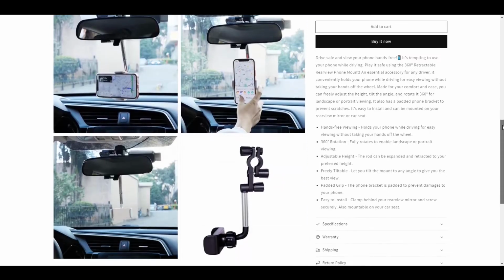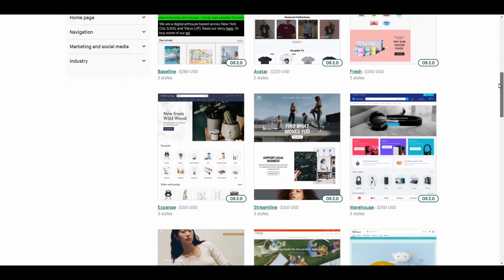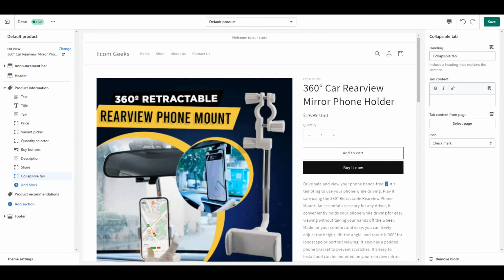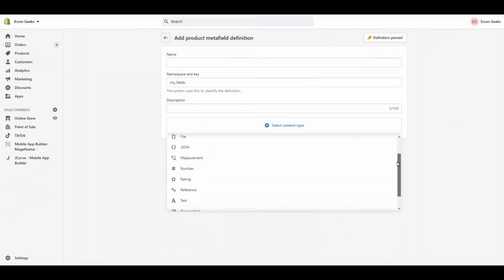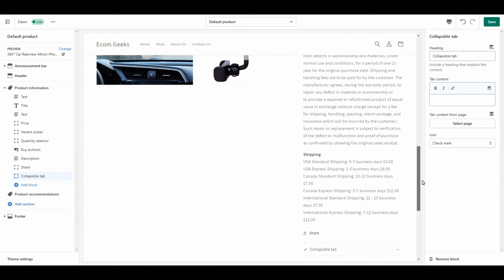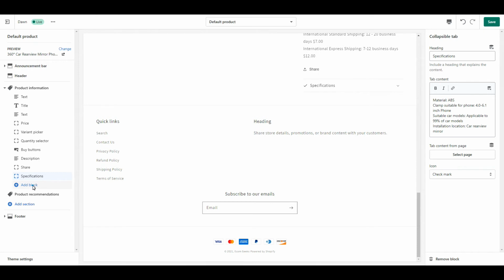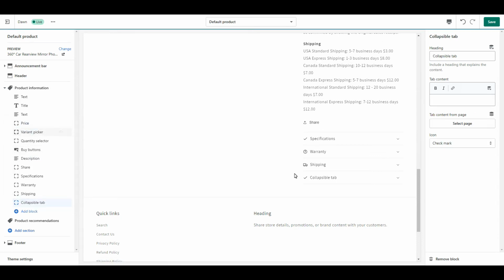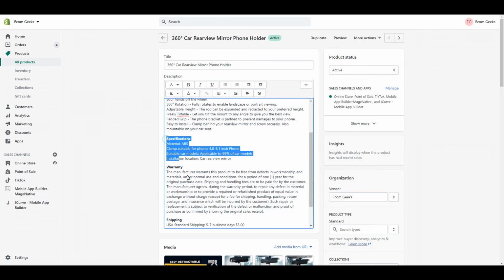BOOST Sales with Product Page Tabs! NO APPS, NO CODING!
The Ecom Geeks show you BOOST Sales with Product Page Tabs! NO APPS, NO CODING!, Learn how to add shopify product tabs quickly with the collapsable tab block from Shopify Online Store 2.0.

How to Add Tabs to Product Pages NO CODING! (using a free app):